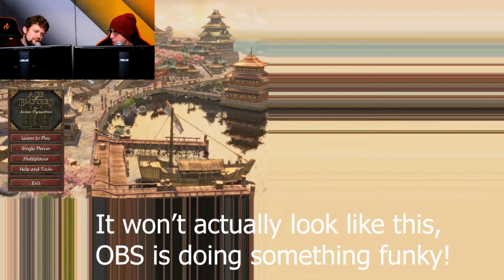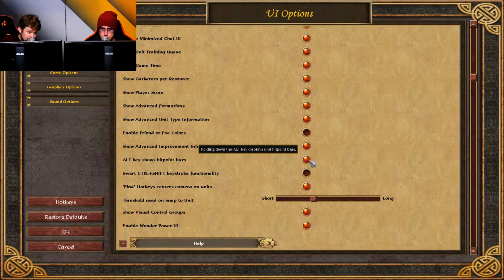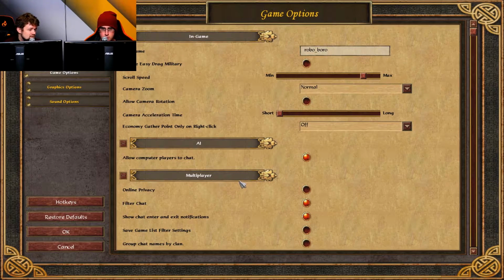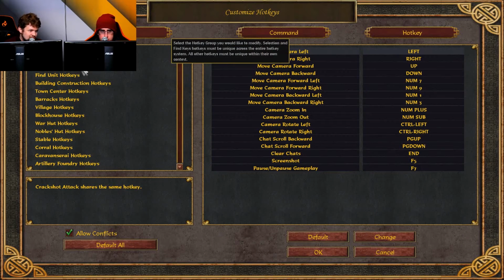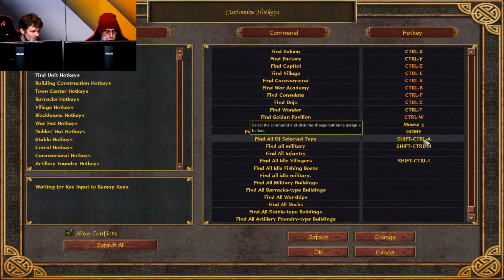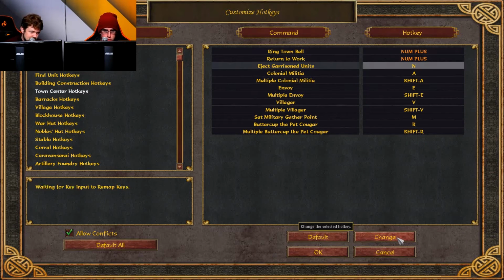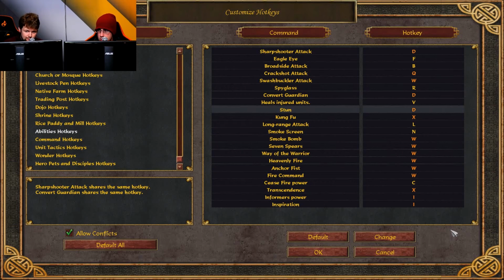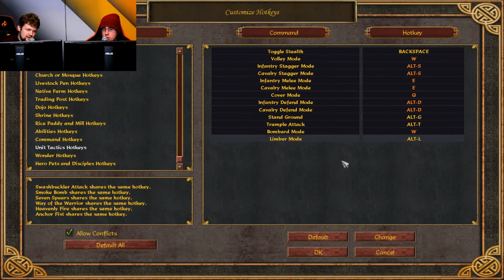Age of Empires 3 Menu Options, Settings & Hotkeys Inter-the New World #0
We spent quite a lot of time going over menu options so we thought instead of including that in the main video it would be best to upload it separately :).